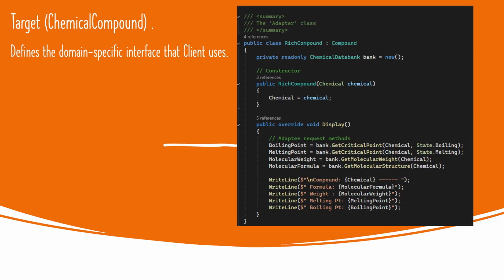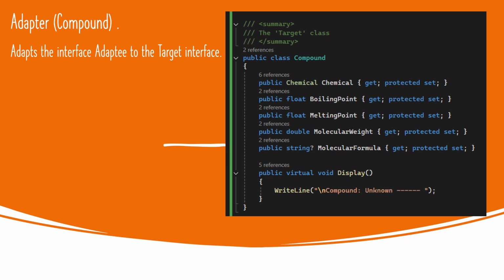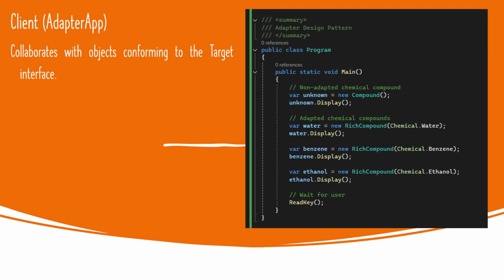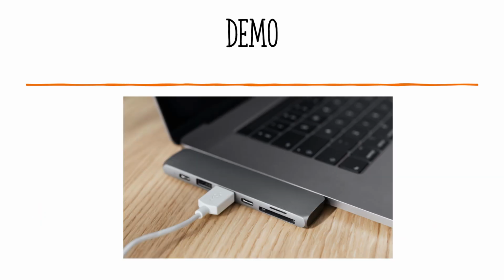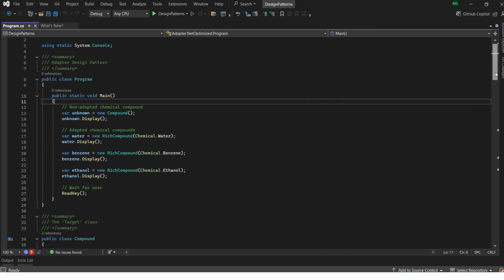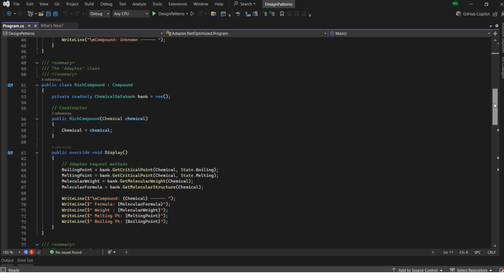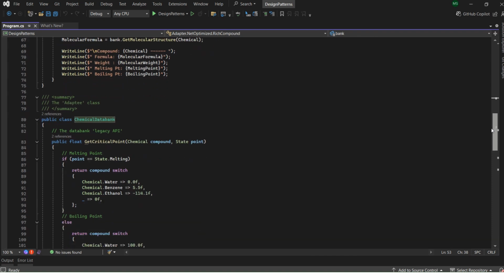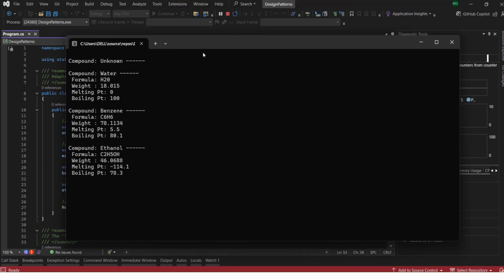Adapter Design Pattern | Design Pattern Tutorial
In this video we understand about the adapter design pattern. Design patterns are reusable solutions to common problems in software design.